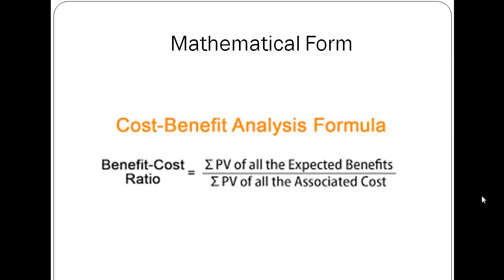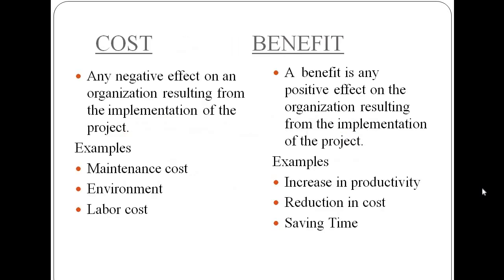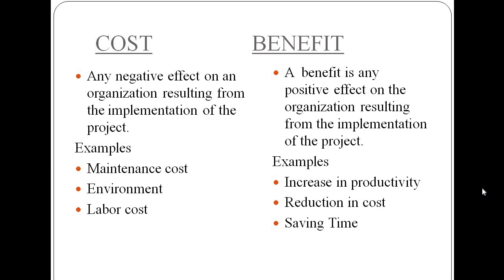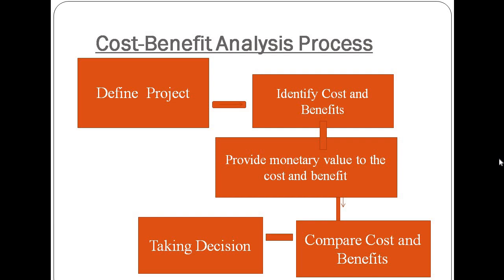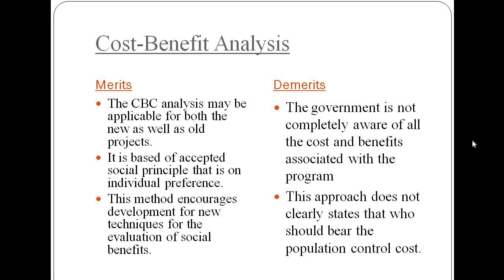Cost Benefit Analysis presentation (maira hameed)